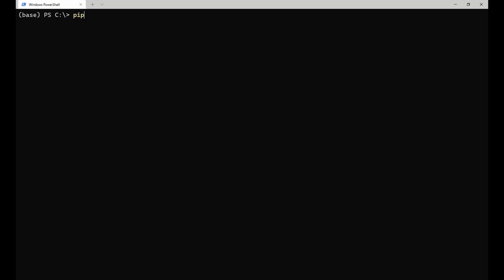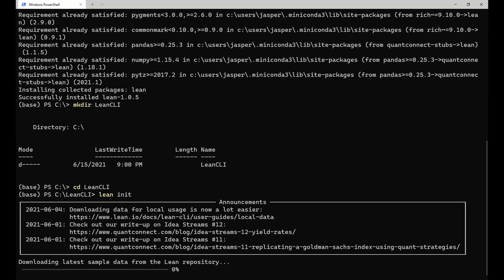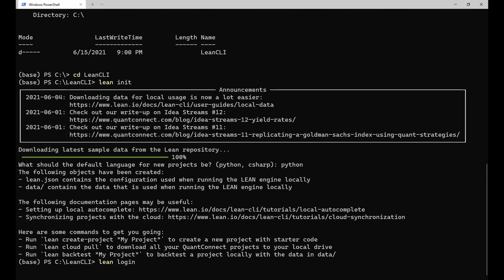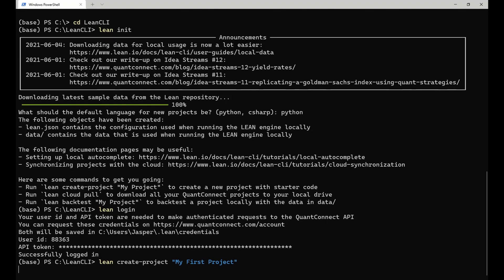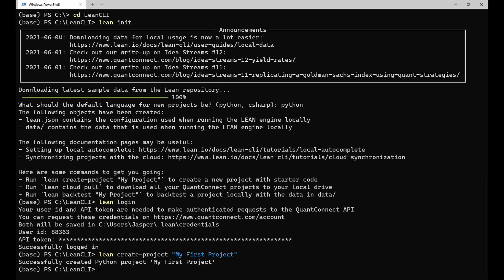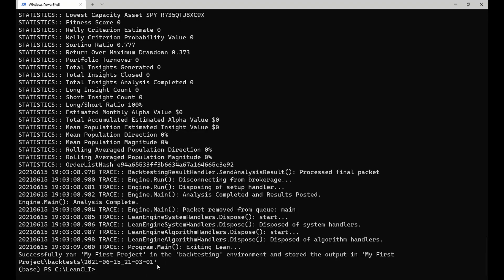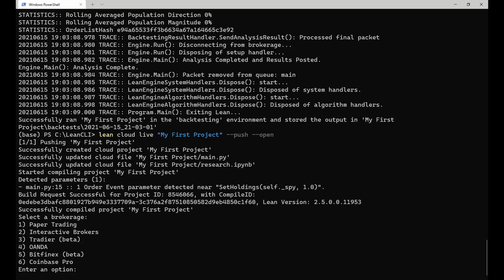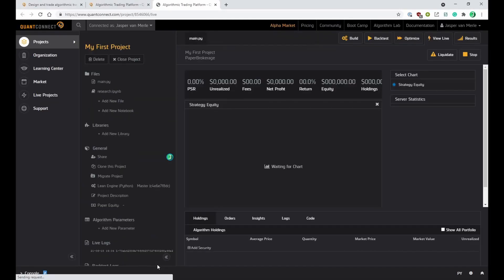Overview of Algorithmic Trading with the LEAN CLI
The LEAN CLI is a radical leap in the openness and accessibility of quantitative trading. Through the CLI you can now research, backtest, and live trade algorithmic strategies with the LEAN Engine. With a few simple pip commands, you can run LEAN locally and code in your favorite IDE, or send the same code to our cloud processing and data stores.

With the LEAN CLI Data Downloading functions, you can now export data from QuantConnect's cloud to run LEAN locally for an improved design and coding experience. To learn more about purchasing QuantConnect data see this video